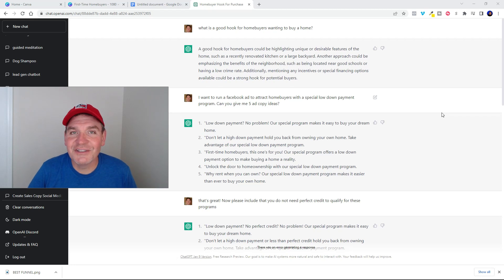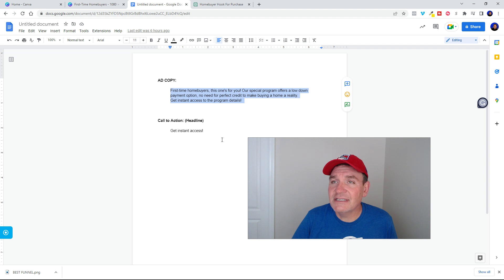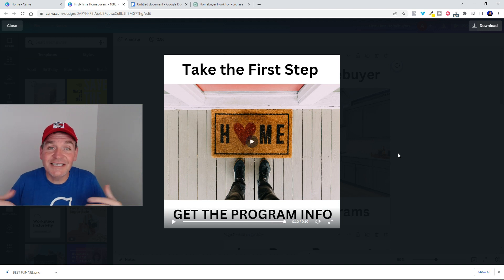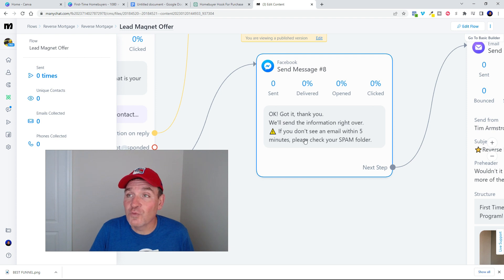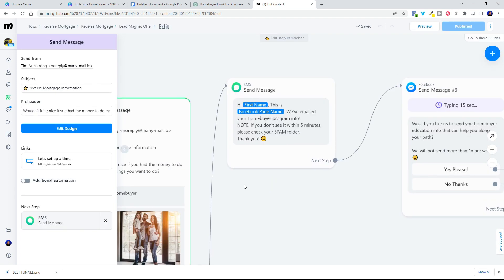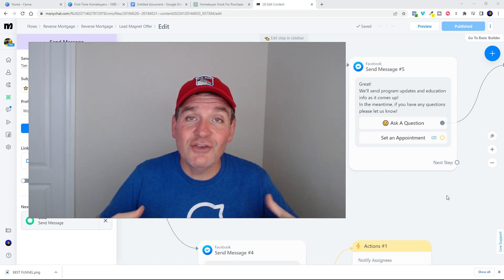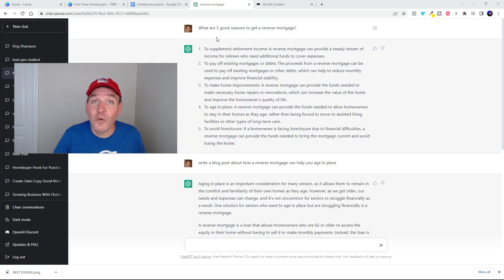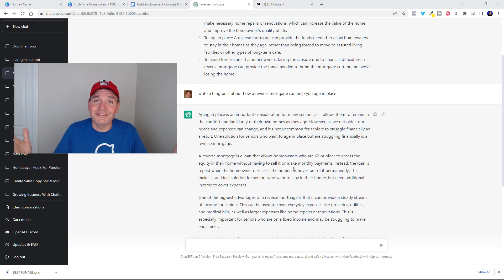See how I use ChatGPT - to generate LEADS! 🙂